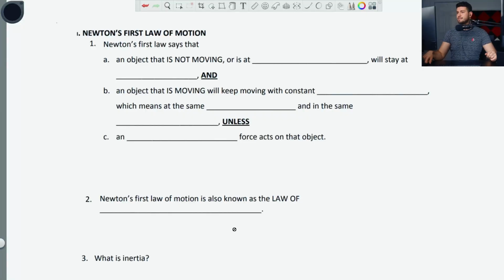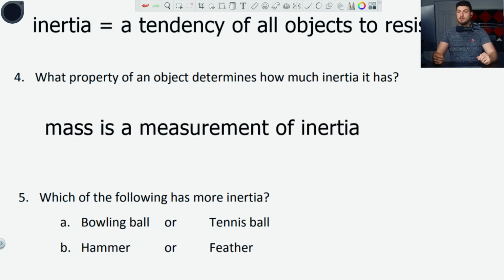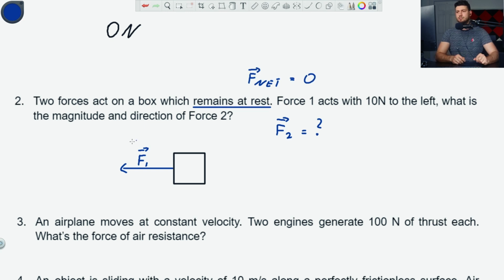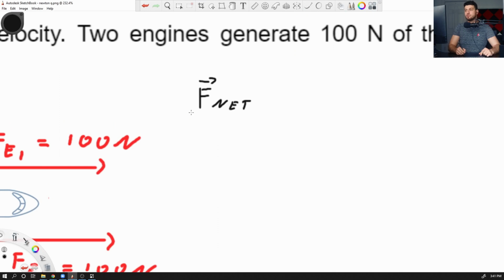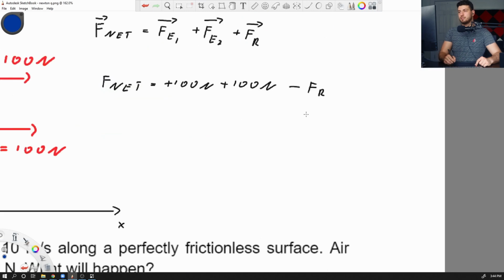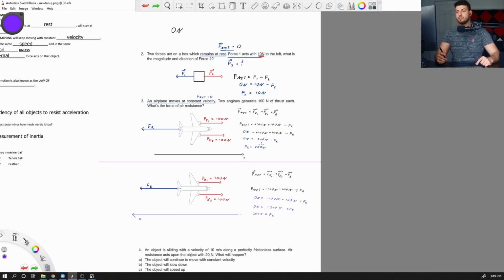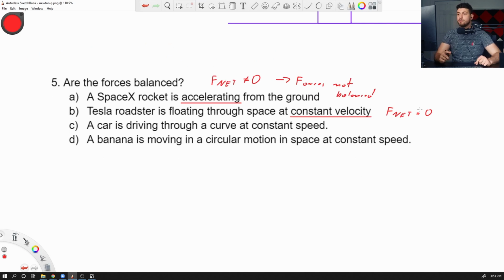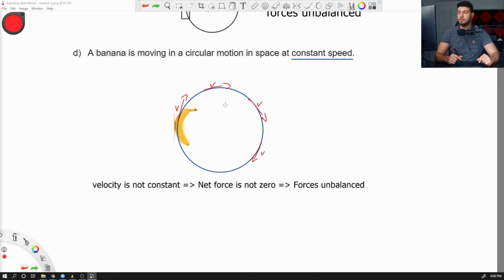Newton's First Law, Inertia, Constant Velocity, Rest - Problem Walkthrough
In this video I go over Newton's First Law of Motion exercises

Stay curious!

0:00 Intro
0:22  Q1  Newton's 1st Law
1:28 Q2 +Q3  what is inertia
2:04 Q4  what determines inertia?
3:07 Q5  what has more inertia
3:34 Q1 Net Force required
4:04 Q2 An object at rest
6:25 Q3 Multiple forces
11:51 Q4 Unbalanced Force
13:03 Q5 Are the Forces Balanced?

Conceptual Questions covered:
. Newton’s first law of motion is also known as the LAW OF
2. Newton’s first law says that
a. an object that IS NOT MOVING, or is at ___________________________, will stay at
___________________, AND
b. an object that IS MOVING will keep moving with constant __________________________,
which means at the same _____________________ and in the same
________________________, UNLESS
c. an __________________________ force acts on that object.
3. What is inertia?
4. What property of an object determines how much inertia it has?
5. Which of the following has more inertia?
a. Bowling ball or Tennis ball
b. Hammer or Feather

Calculation questions covered:
1. What Net Force is required to keep an object moving with constant velocity at 20 m/s?
2. Two forces act on a box which remains at rest. Force 1 acts with 10 N to the left, what is the magnitude and direction of force 2?
3. An airplane moves at constant velocity. Two engines generate 100  N of thrust each. What is the force of air resistance?
4. An object is sliding with a velocity of 10 m/s along a perfectly frictionless surface. Air resistance acts upon the object with 20N. What will happen?
5. Are the Forces Balanced?